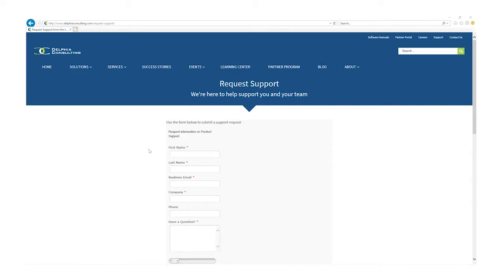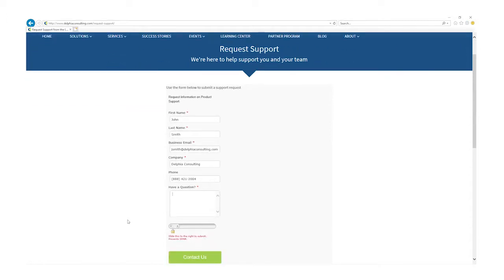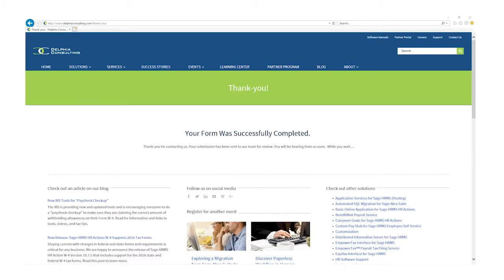How to Request an Enhancement for HR Actions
How to Request an Enhancement for HR Actions on the Delphia Consulting Website.